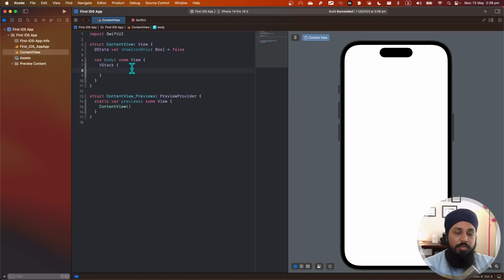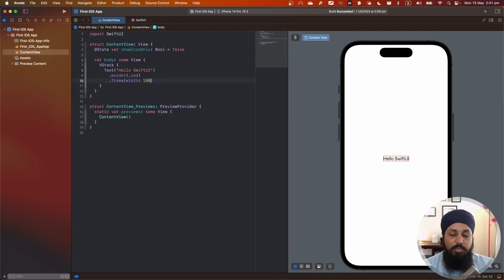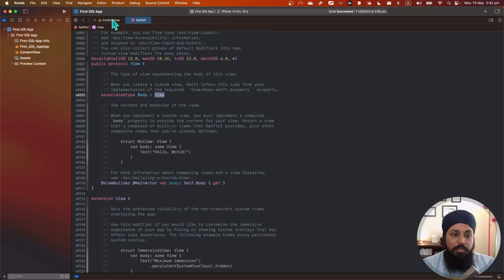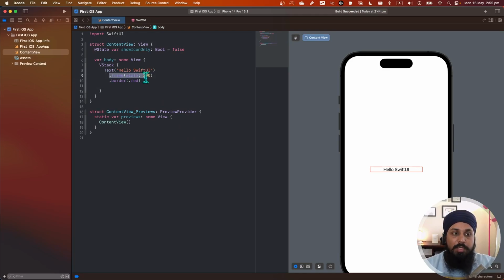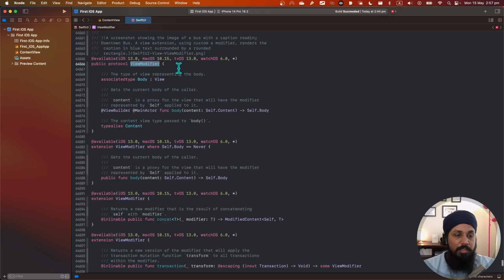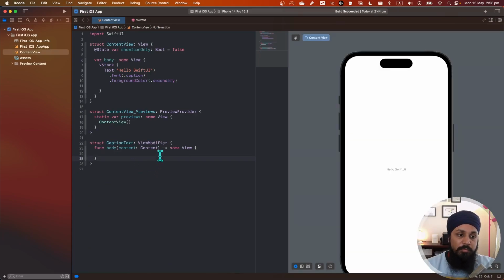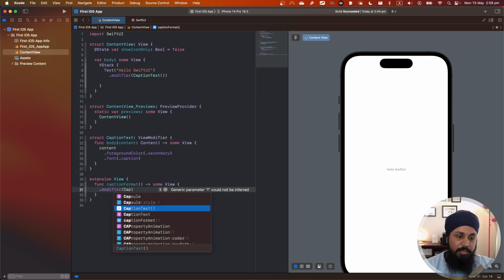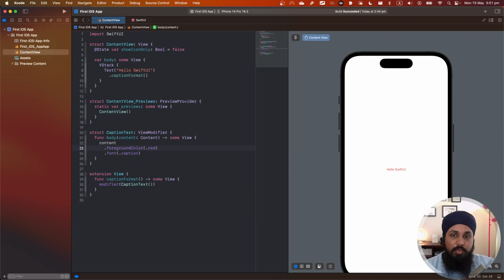Learn SwiftUI Development | Managing View Modifiers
In this video I go through the basics of ViewModifiers and how you can manage your view modifiers in your SwiftUI app easily maintain them over the lifecycle of your app.

This video is part  of the series and if you have not watched the previous video, I recommend watch it here in the playlist.

Timecodes
0:00 - Intro
00:25 - Basics of view modifiers
03:04 - Managing view modifiers in app
07:32 - Outro